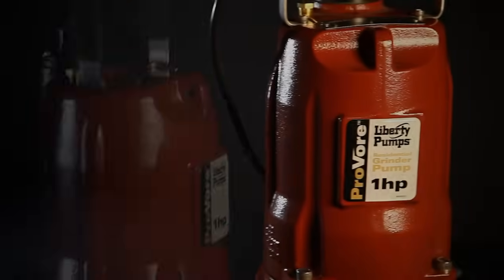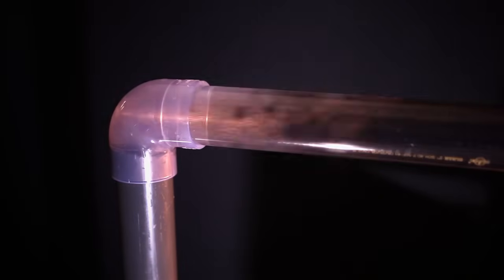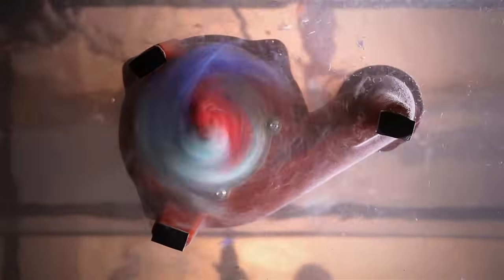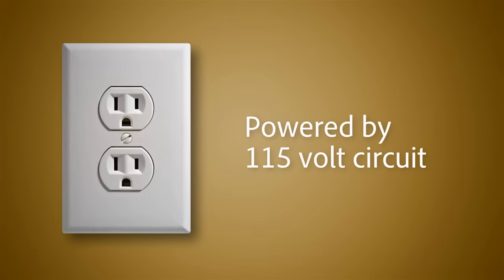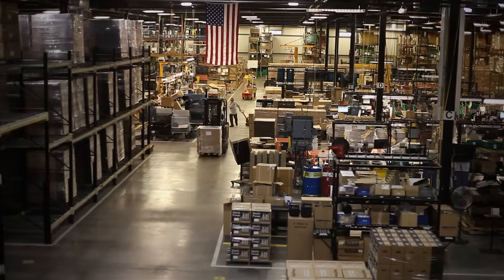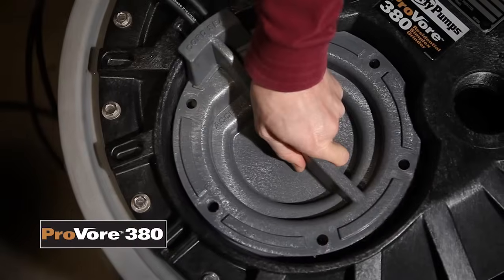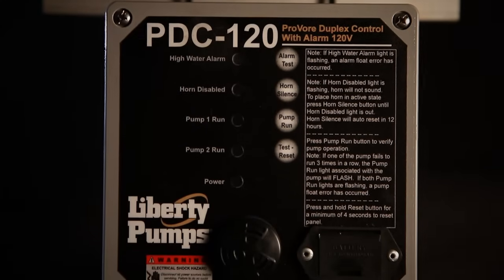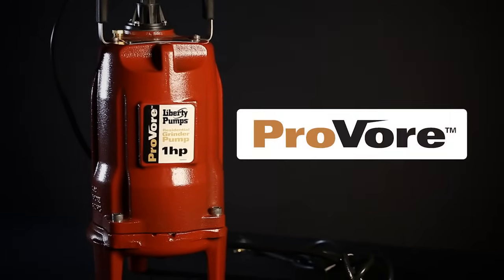Liberty Pumps ProVore Residential Grinder Pumps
Liberty Pumps introduces 1 HP residential grinder pump!  The new ProVoreTM PRG-Series grinders from Liberty Pumps are designed for use in residential applications where addition of a bathroom or other fixtures below sewer lines requires pumping. The unit, powered by a 1 HP motor, is designed to operate on 115 or 230 volts and can be plugged into standard 20 amp circuitry. The ProVoreTM features Liberty's patented V-Slice® cutter technology which easily shreds solids - such as feminine products, rags and other unwanted debris. Compact factory assembled systems are available in both simplex and duplex versions.